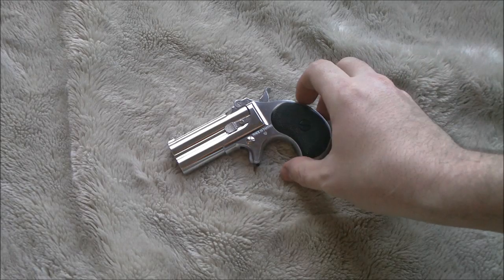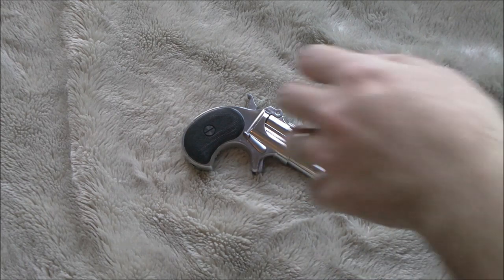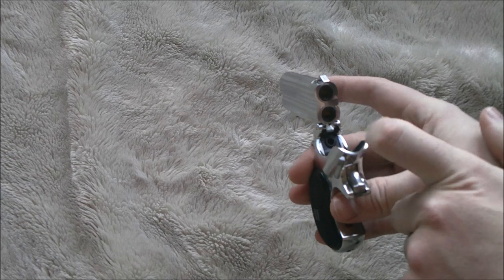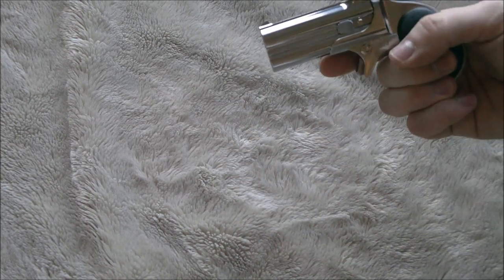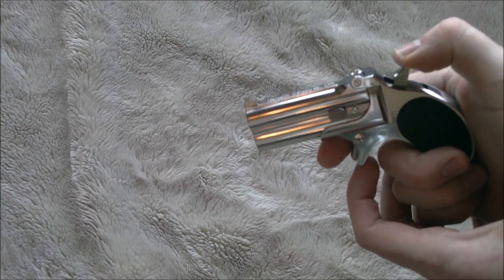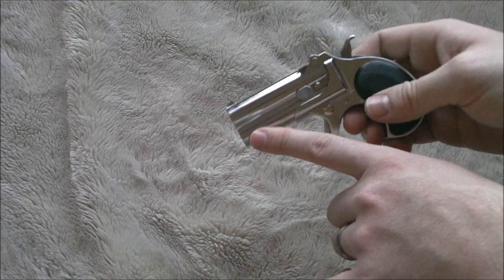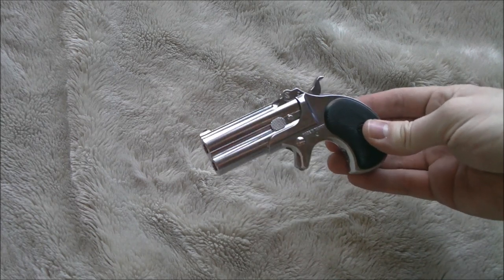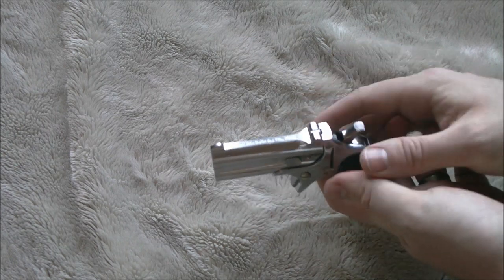Marushin 6mm Airsoft Derringer Overview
Looking for a tiny little backup gun? Something for a VIP scenario? Well, the Marushin 6mm Derringer is a very unique little option for special game scenarios, or as a backup of a backup.